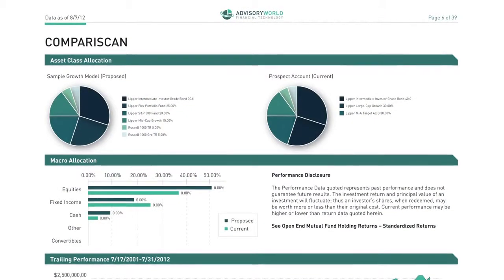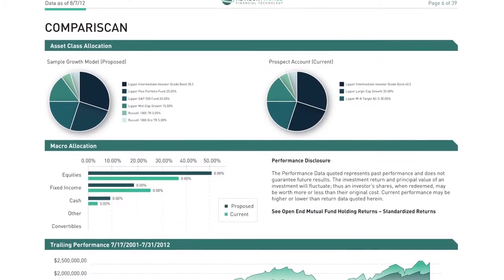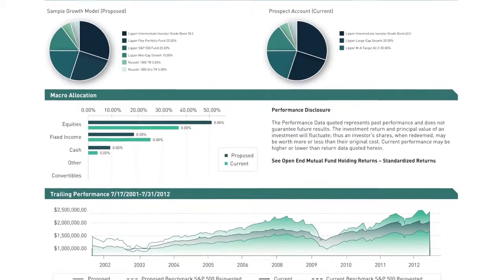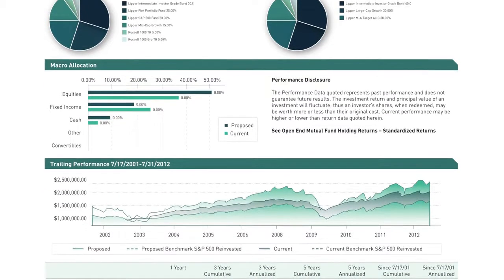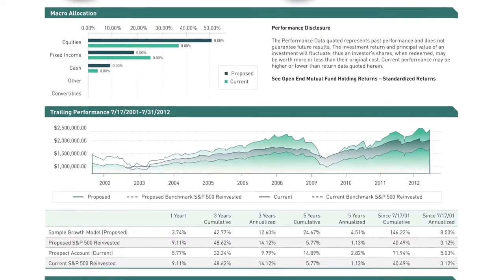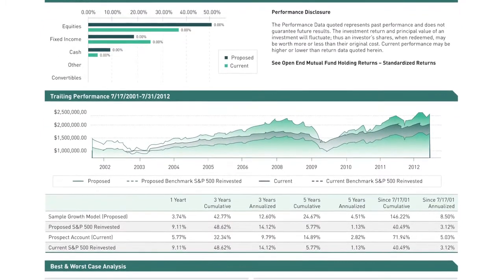AdvisoryWorld: Our Mission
Michael Wilson, AdvisoryWorld's Chief Operating Officer, discusses the company's core competencies in Asset Allocation, Portfolio Analytics and Investment Planning software.  Learn more about AdvisoryWorld's leading financial technology.